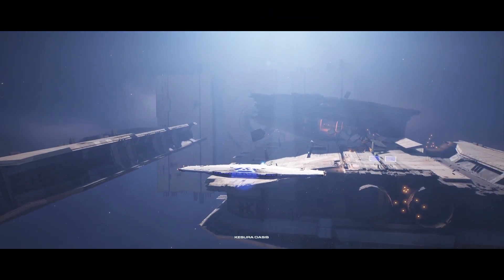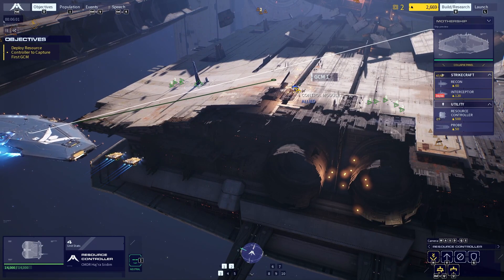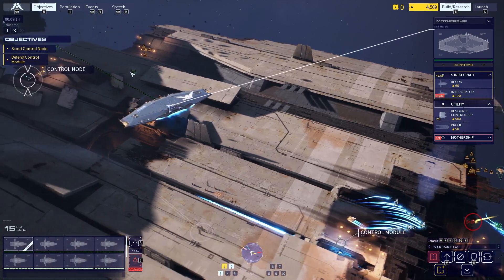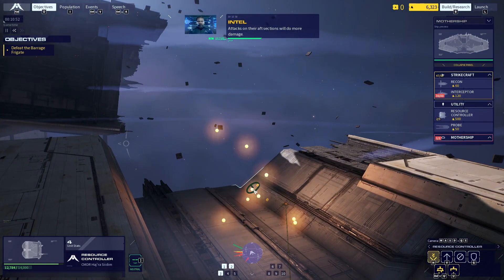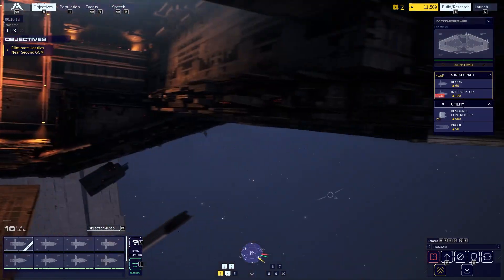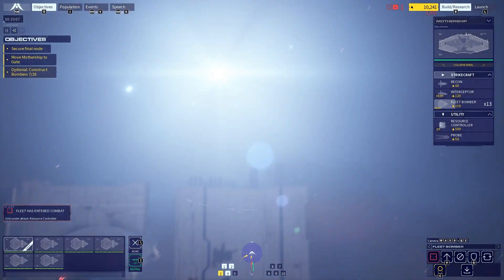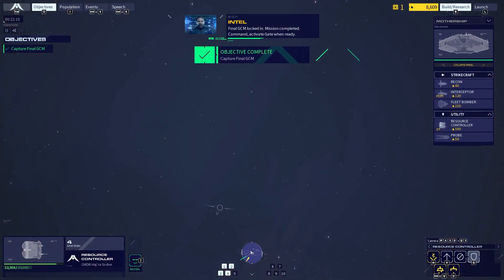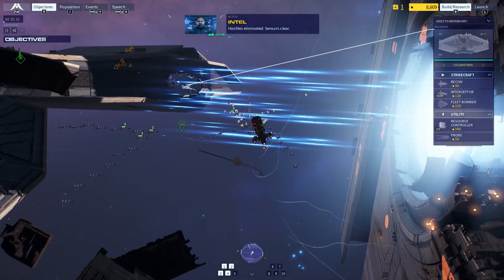Homeworld 3 - Campaign (no commentary) - Mission 3: Kesura Minor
The Khar-Kushan Mothership with its new Navigator Imogen S'Jet must now finish what Karan S'jet & Fith Fleet started. Unwind the mystery of the Anomaly and stop it from spreading.

Follow us as after 20 years of waiting we get to play through the epic Sci-Fi RTS, Homeworld 3 with no commentary.